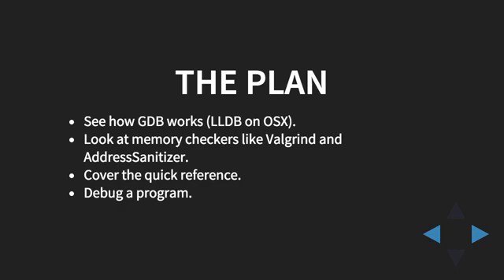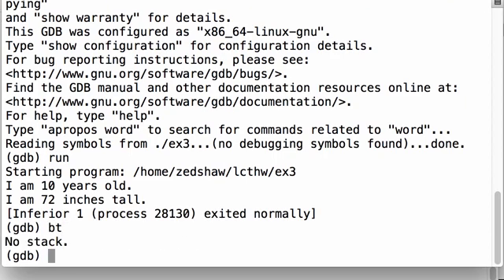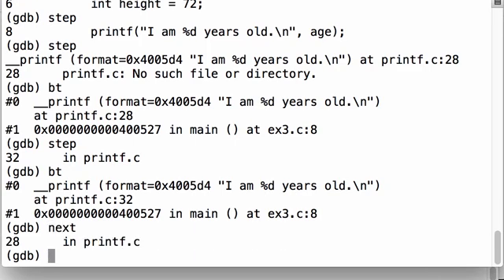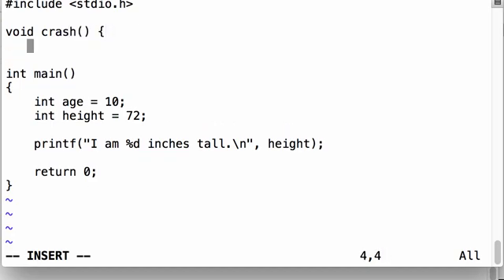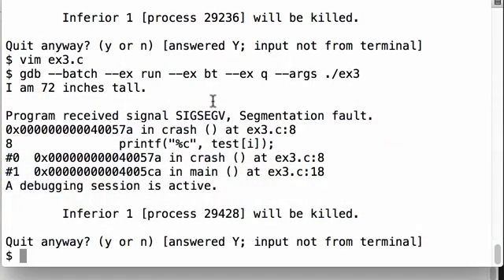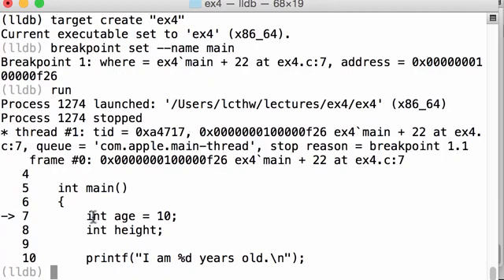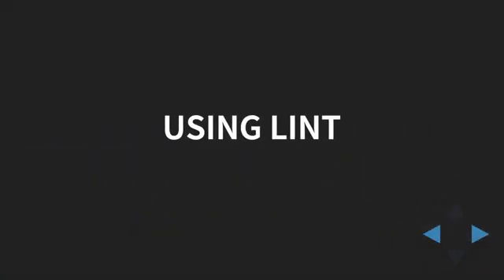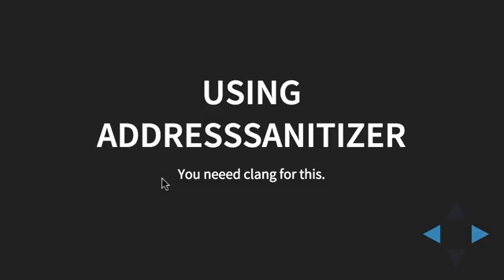04 - Using a Debugger Learn C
Using a Debugger

* See how GDB works (LLDB on OSX).
* Look at memory checkers like Valgrind and AddressSanitizer.
* Cover the quick reference.
* Debug a program.

You neeed clang for this.

When I say "the debugger" in the book I mean to use GDB, but use
every tool you can find that helps.